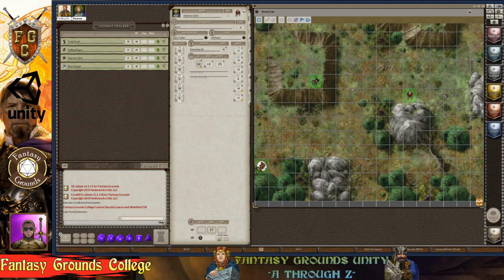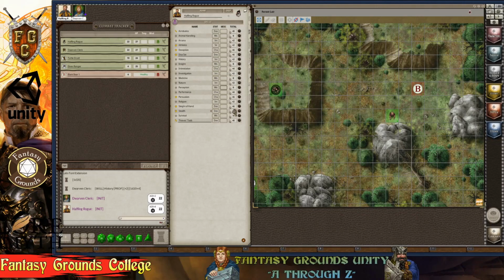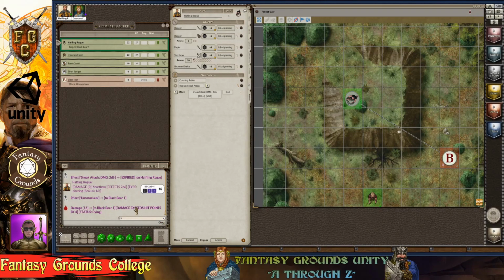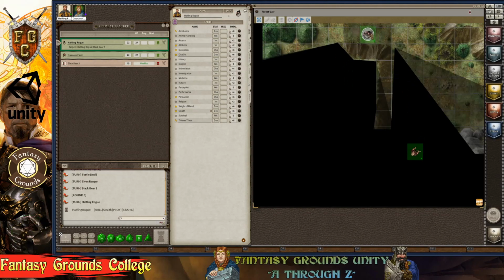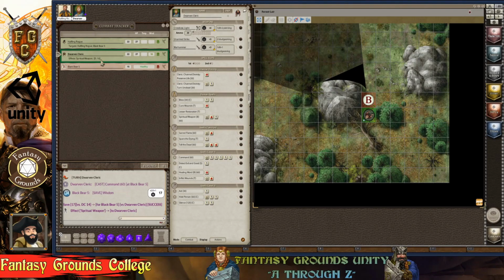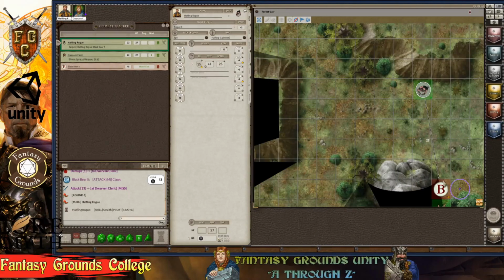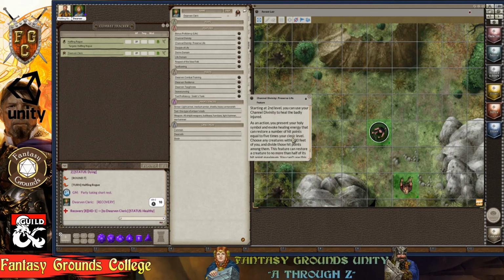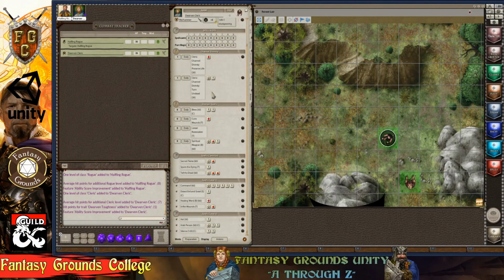FGC Presents: Fantasy Grounds Unity A-Z - Episode 4: Player Overview and Combat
Join Founder Laerun and Lady Shel as they talk Fantasy Grounds Unity, from A-Z. This is our fourth episode. We include a player overview including use of maps, targeting including a short combat, plus character sheet maintenance and leveling up, making sure the correct books used to create the character are loaded when you do so.